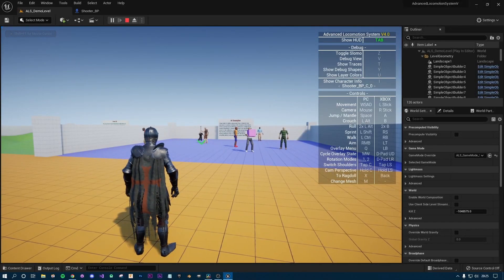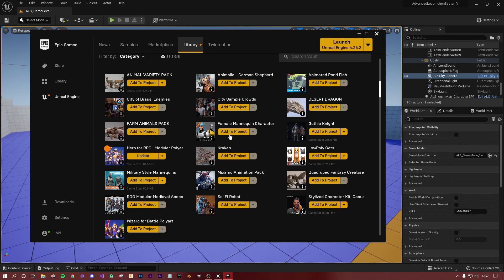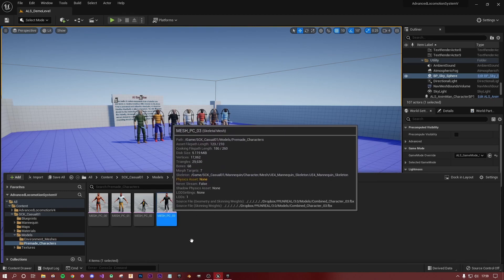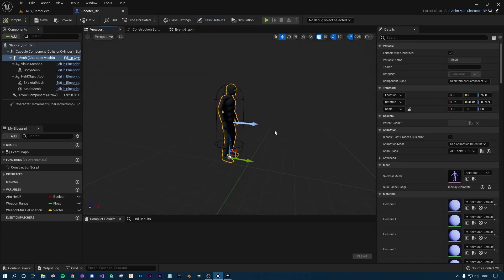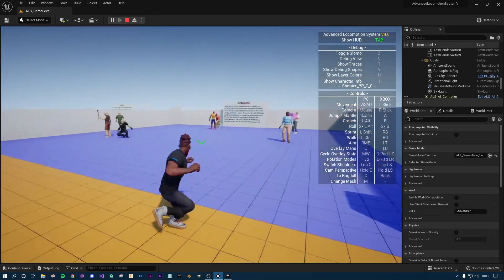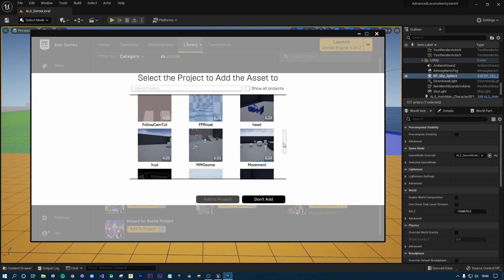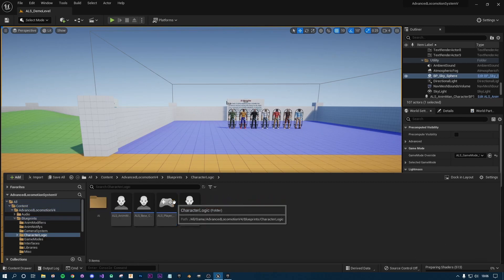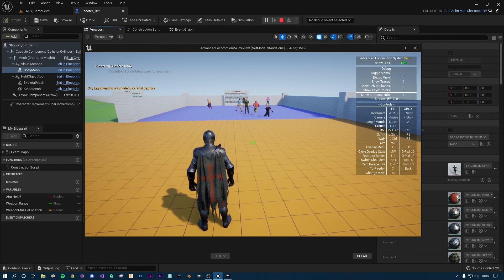UE5 - Changing the Character Model in the Advanced Locomotion System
Hey! in this video I will explain how to change in  the character model in the advanced locomotion system,

00:00 - Intro
00:16 - Video Overview
01:16 - Getting Started - Adding a model
03:20 - Assigning a skeleton
05:38 - Changing the mesh
08:05 - Discussing the skeleton bones names
09:06 - Adding addition models
11:39 - Testing
12:27 - Outro

💻 Computer Gear

🎁 Accessories